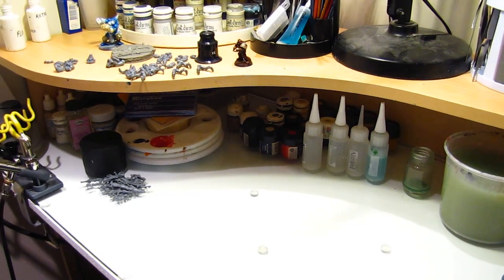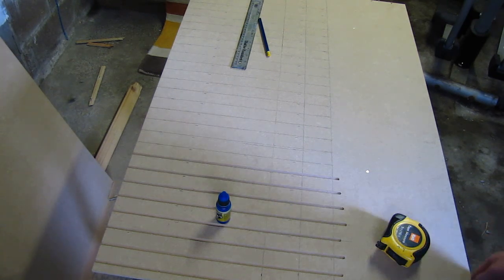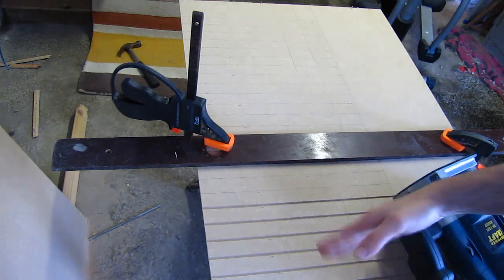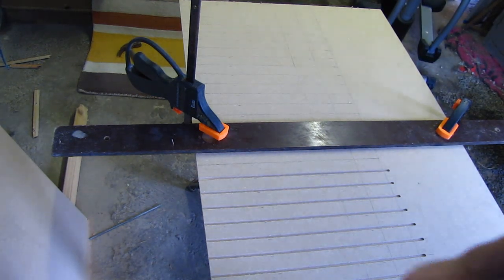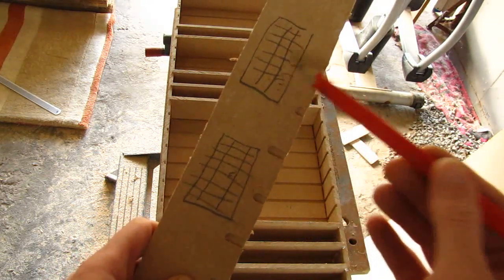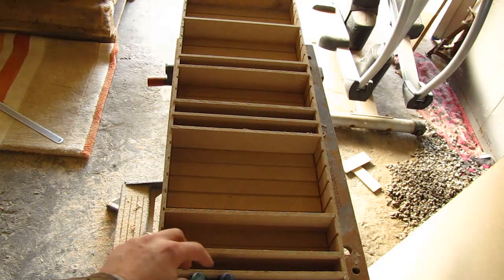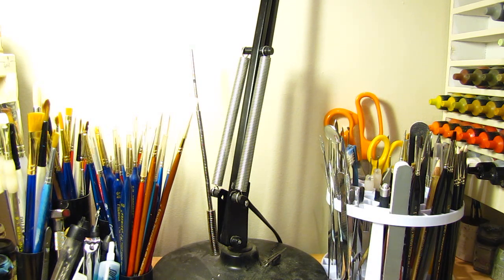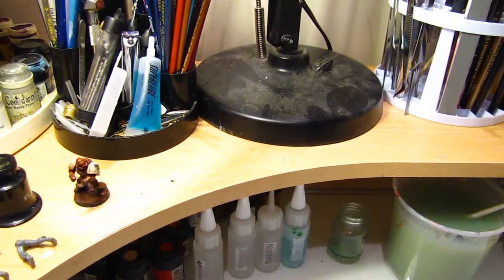How to make a vallejo / reaper paint rack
Hi all this is just a vid about a Vallejo/reaper paint rack I made up last weekend. I hope some one will fined it useful and have a go making one for their selves.